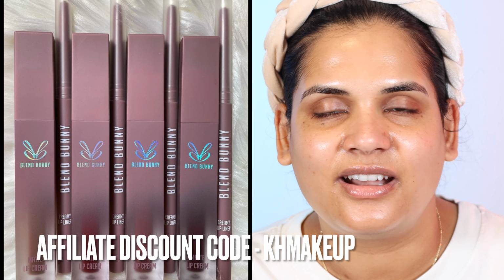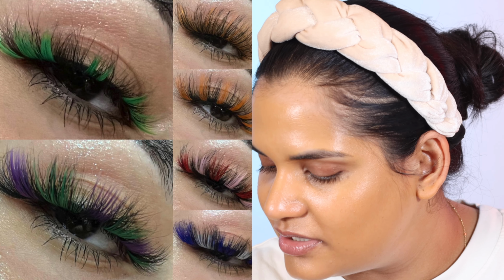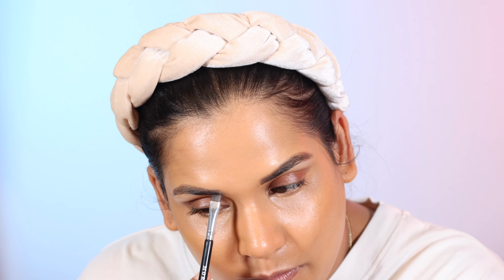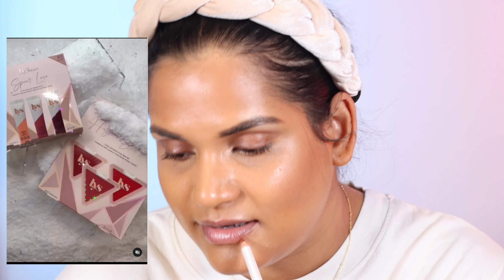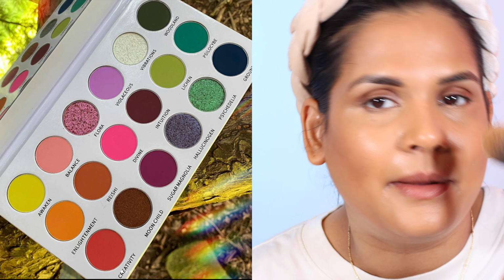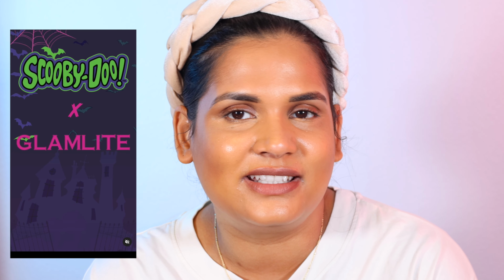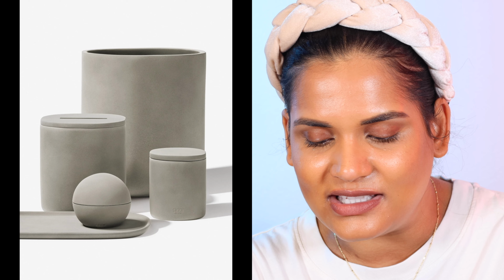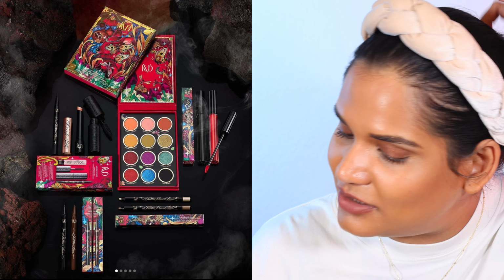Another Collection so soon ? Scooby Doo X GLAMLITE | New Makeup Releases E38 | Karen Harris Makeup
Today's video

- - Makeup Details - -
Video Tutorial on this Eye Look -
eyeshadow primer
Eyeshadow -
Lipstick -
Foundation -
Concealer -
Highlighter -
Blush -
Bronzer -
Eyeliner -

Glamlite - KHMAKEUP
Ace Beaute - KHMAKEUP
Adept - KHMAKEUP
SugarDrizzle - KHMAKEUP
it'sBel - KARENHARRIS
Alter Ego - KAREN10
OFRA -  KHMAKEUP

Shade reference ?